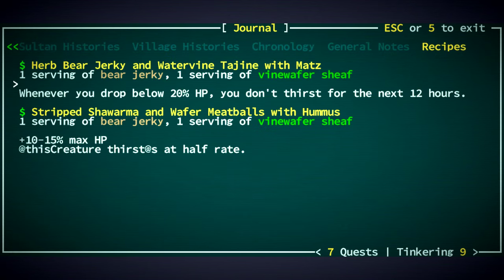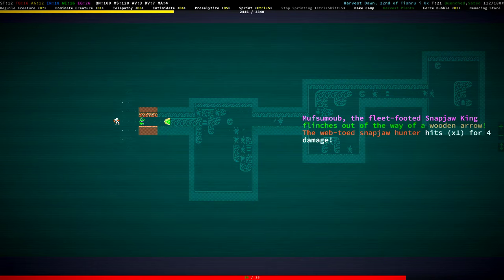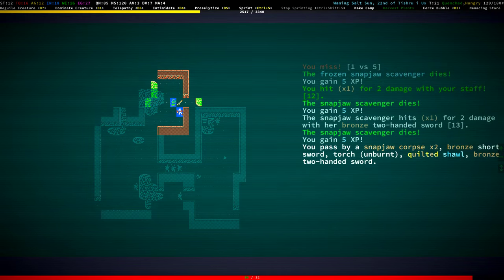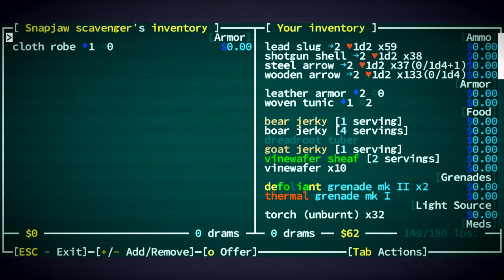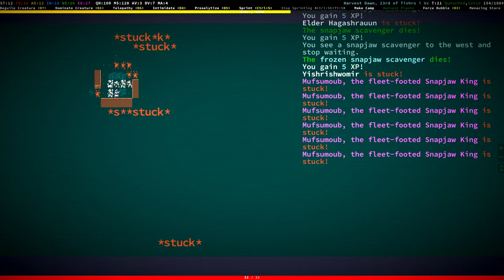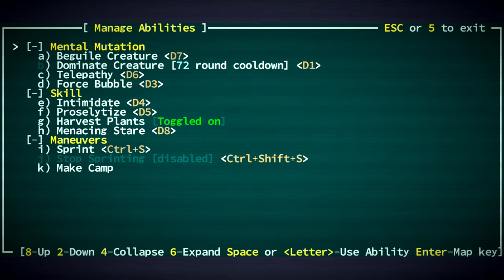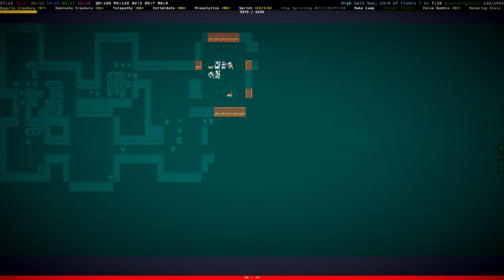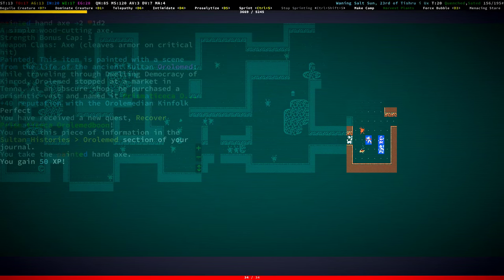Caves of Qud -- Episode 3: Skills And Mutations -- Dominating Apostle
Let's Play of Caves of Qud: Dominating Apostle (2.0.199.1 Beta)
Episode 3: Skills And Mutations

As we push down through the caves of Red Rock, we dominate our party members to check out their abilities, and give them some new skills and mutations...